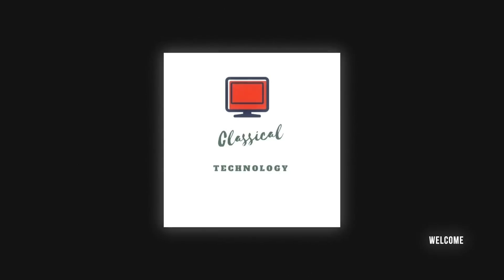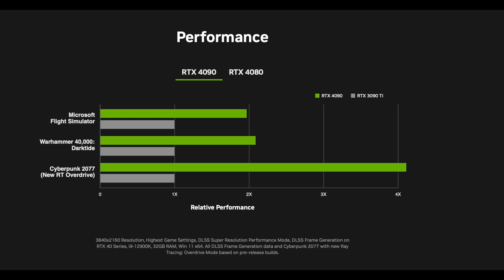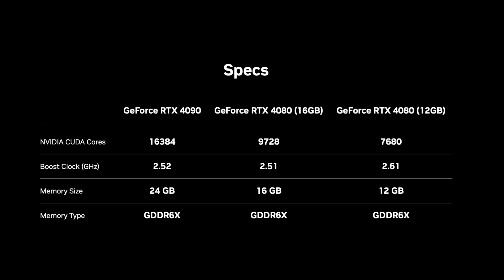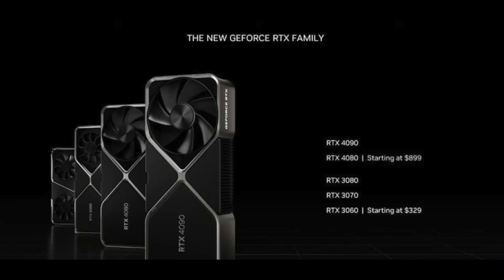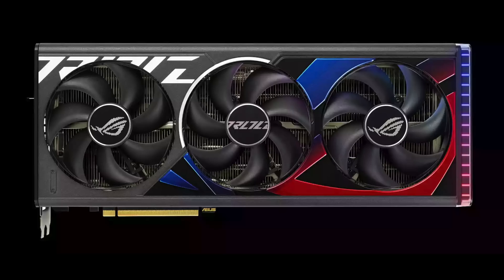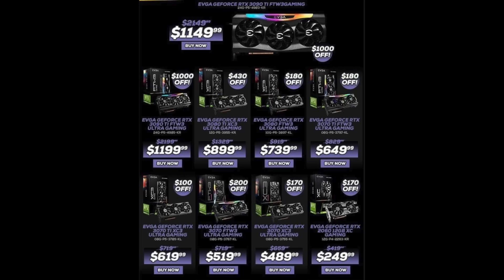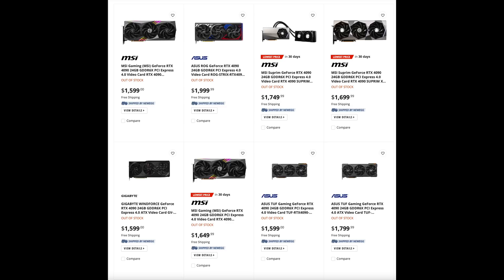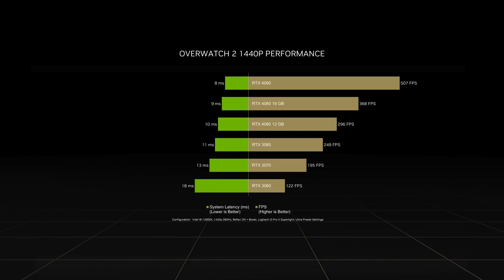No, Don’t Do it! Nvidia REALLY Wants You to BUY THIS GPU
Nvidia REALLY Wants You to BUY THIS GPU..And You Probably Will